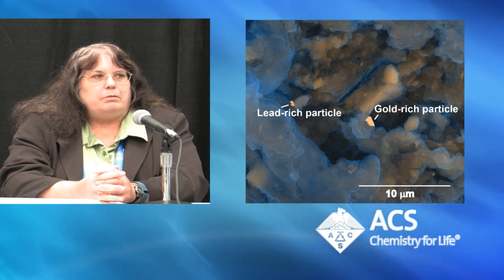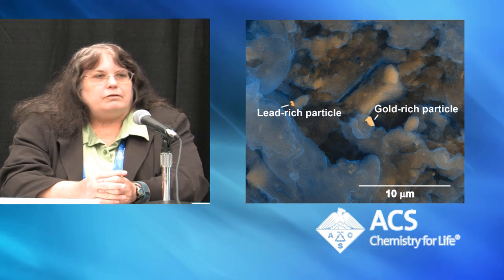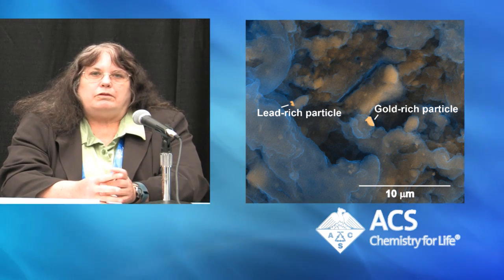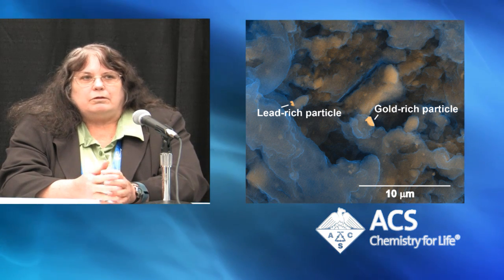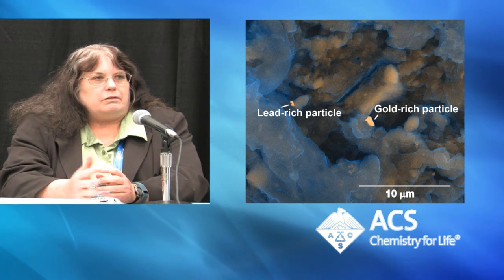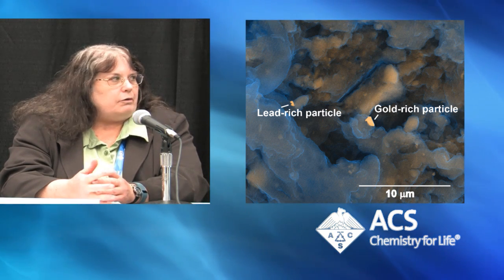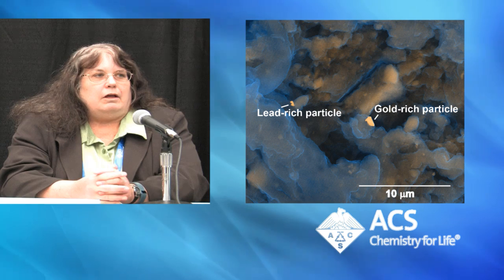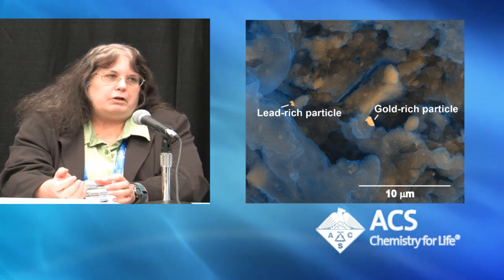Sewage — yes, poop — could be a source of valuable metals and critical elements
Poop could be a goldmine — literally. Surprisingly, treated solid waste contains gold, silver and other metals, as well as rare elements such as palladium and vanadium that are used in electronics and alloys. Now researchers are looking at identifying the metals that are getting flushed and how they can be recovered. This could decrease the need for mining and reduce the unwanted release of metals into the environment.